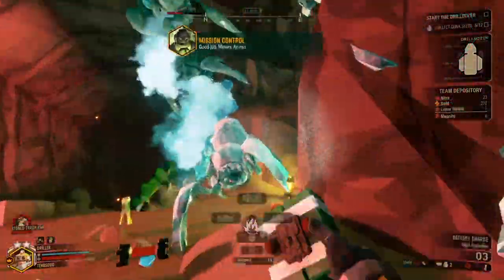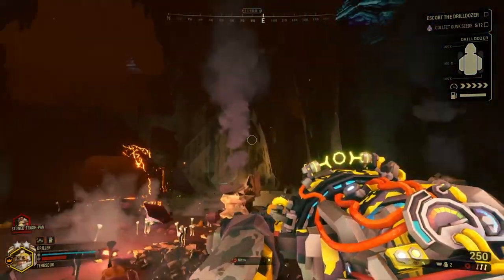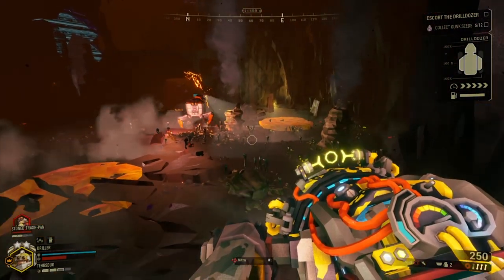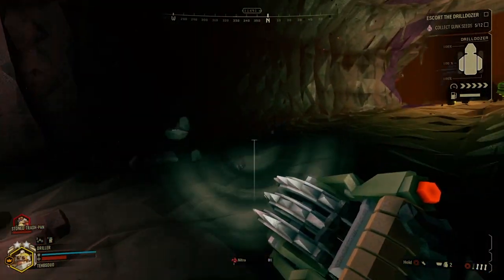Deep Rock Galactic Episode 28 : Locate That Rabbit Statue, And That Year of The Rabbit Hat Is Mine!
Event in episode 28

PlayStation 4 Deep Rock Galactic

Lets finish off this event and get that hat

Recorded on the PlayStation 4 in 720p
Down to the last 3 mission of this event! Lets see if I can get the rabbit hat..spoiler alert..I DO! Lets go ahead and mine, dig, and drill throughout the missions.
Thanks to Ghost Ship Games on creating an experience where we get to climb down the dark deep caves to look for some riches but...the caves are not empty.